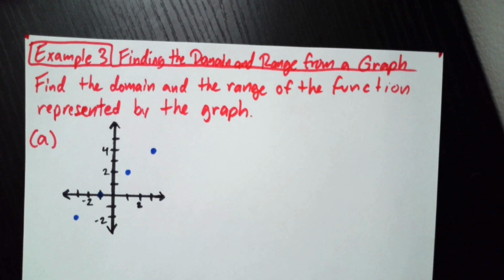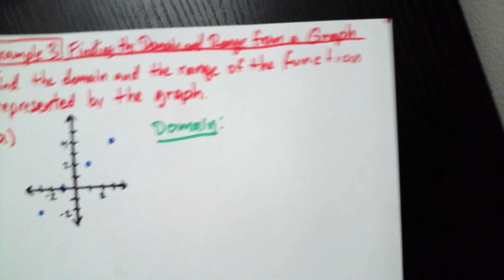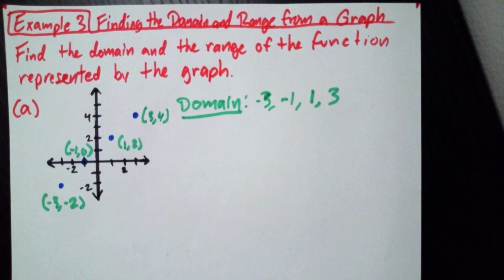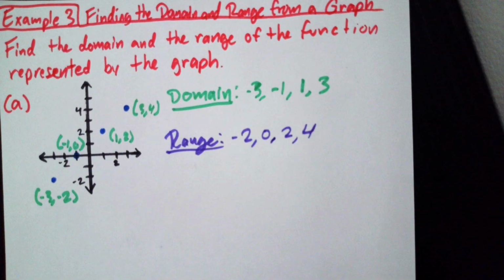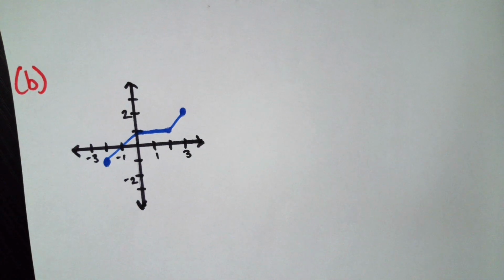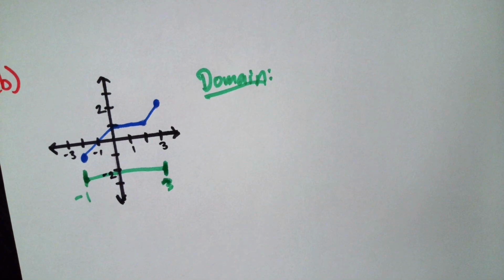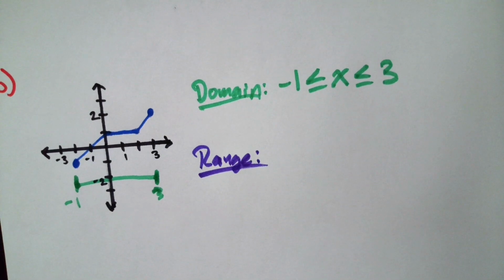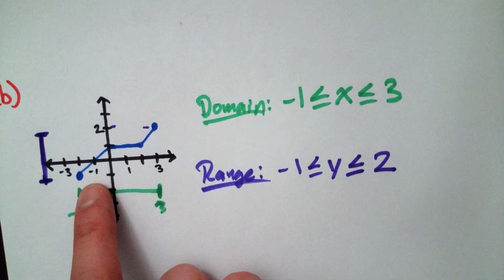Example 3 Finding the Domain and Range from a Graph (English)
Example 3 Finding the Domain and Range from a Graph